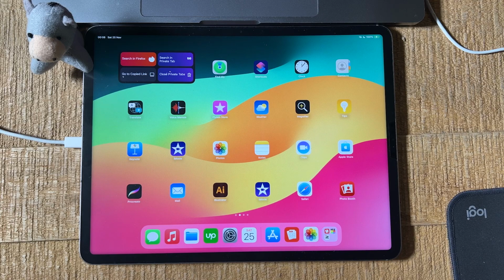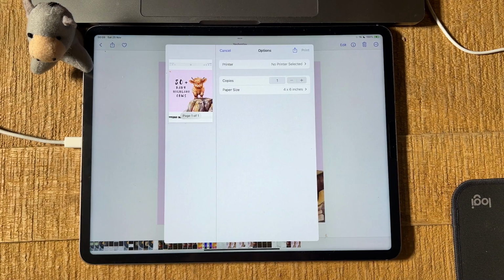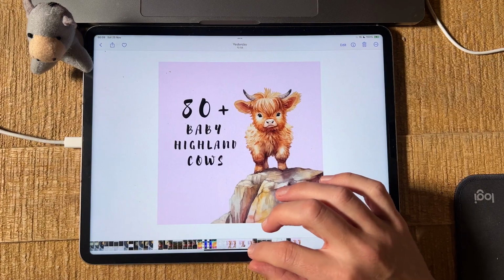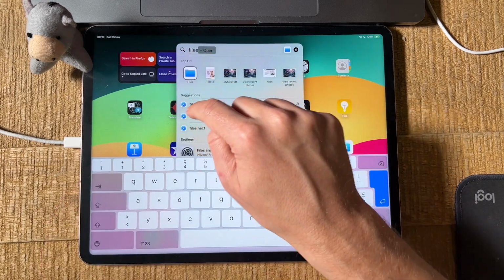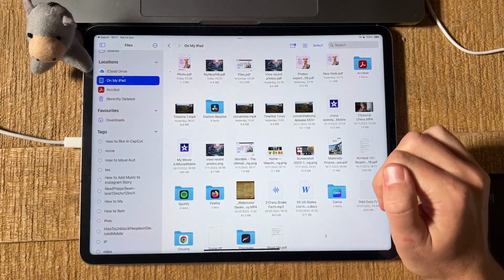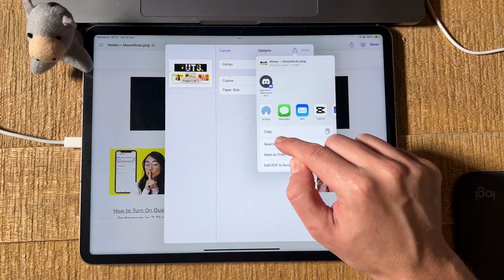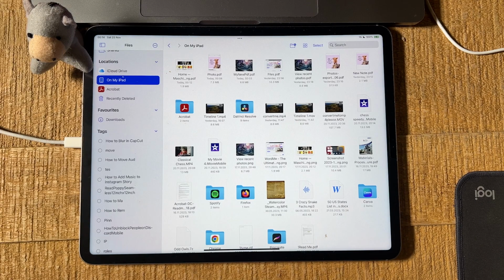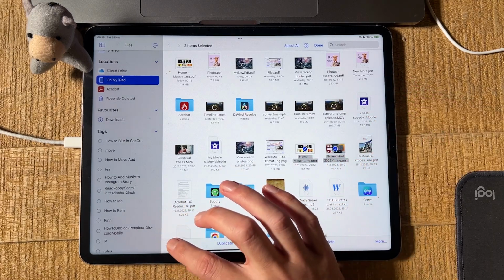How to Convert a Photo to a PDF on the iPad — Like a Boss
In this video, we're going to teach you how to convert a photo to a PDF on the iPad, like a boss!

This tutorial is a great way to quickly and easily convert a photo to a PDF on your iPad. We'll show you how to quickly select the photo you want to convert, and then we'll walk you through the process of converting the photo to a PDF. If you'relooking for a way to easily convert a photo to a PDF on your iPad, then this is the video for you!